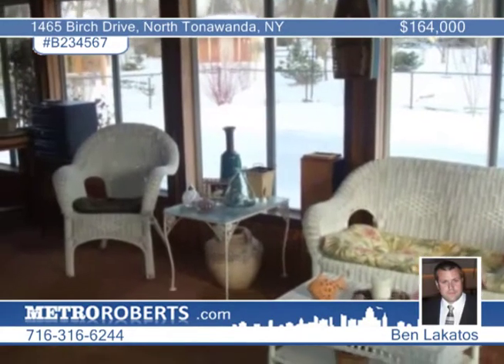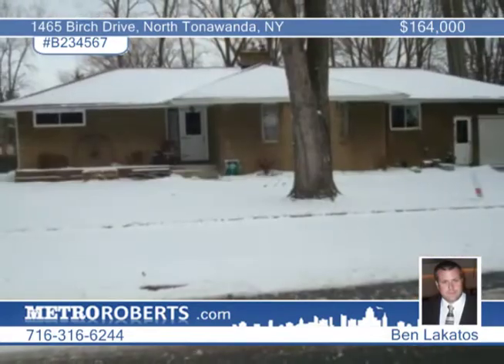Home for sale in North Tonawanda, NY | $164,000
Offering a 3 Bedroom, 1 1/2 Bath Stone Ranch on  a large lot, about 92 by 211; which sits next to a vacant treed lot on a Quiet  Street, with a 1 Car Attached Garage &amp; Car Port

Living Room Features a Gas Fireplace with a Spiral Staircase that descends into a Finished Basement with a Wood Burning Fireplace and Wet Bar;  Glass Block Windows in Place, 6 years old

Features a Large Enclosed Sunroom that Overlooks a Partially Fenced Yard with an In-ground Swimming Pool

Master Bathroom Features a Jacuzzi/Jet Bath Tub

Appliance included, Refrigerator, Stove/Oven; Microwave, Dishwasher (newer); Washer/Gas Dryer